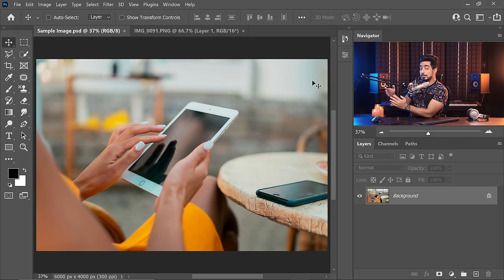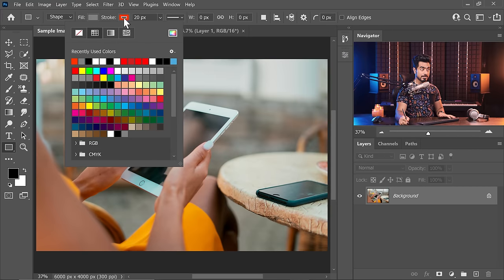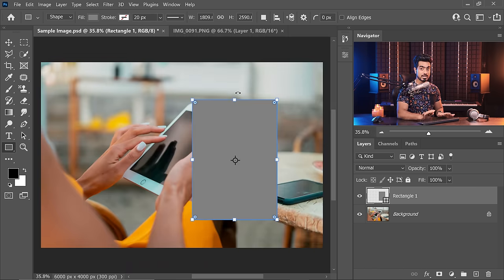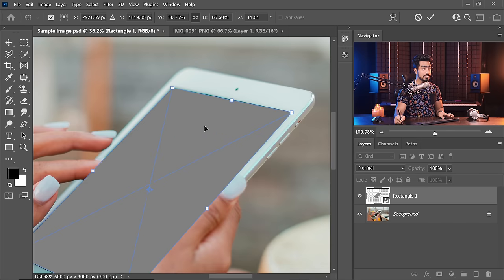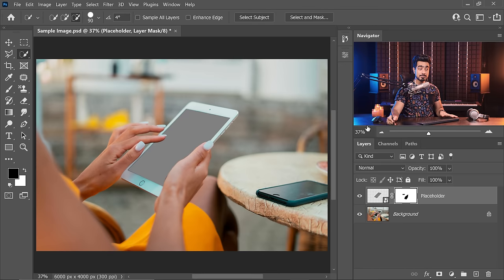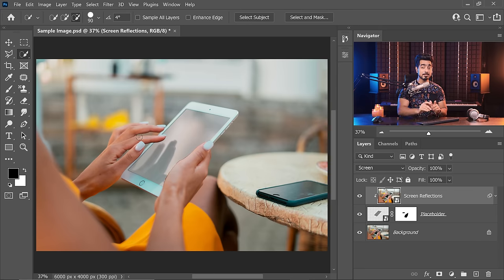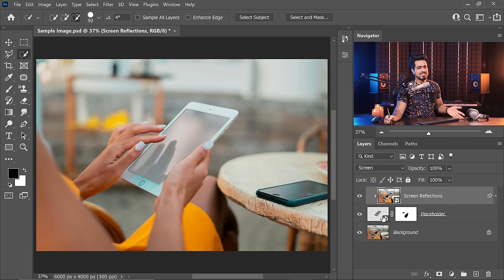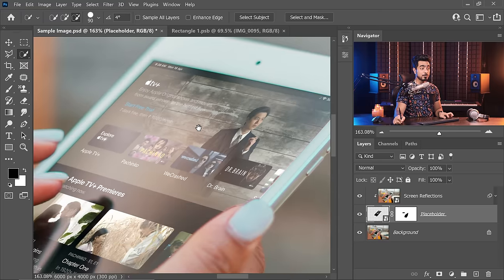Easily Create Highly Realistic Screen Mockup! - Photoshop Tutorial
Discover Techniques to Place Anything on Any Screen Realistically with Photoshop! Using these methods, we'll also turn it into a "Screen Mockup" to easily insert any image on the screen and keep the effect intact. In this lesson, we will use the power of clipping masks, blending modes, and most importantly, concepts of depth-of-field to create a natural result.

► Timestamps:
00:00 What We'll Learn
00:31 What's the Resolution? Aspect Ratio?
02:23 Beware! Rounded Corners?
02:41 Placement & Perspective
04:02 Masking
04:43 2 Ways to Apply Screen Effect
06:14 Depth-of-Field and Tilt-Shift Blur
09:28 How to Use the Mockup?
10:48 Recap & Summary
11:55 Thank You!